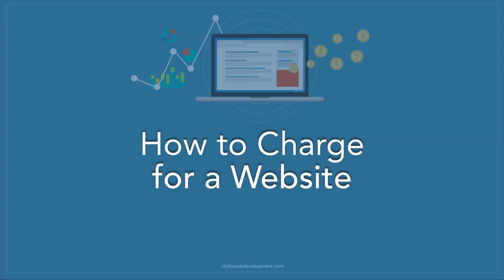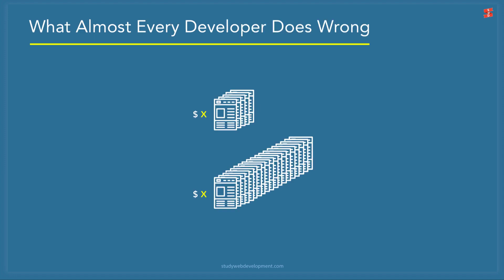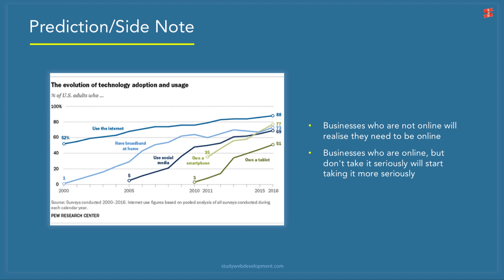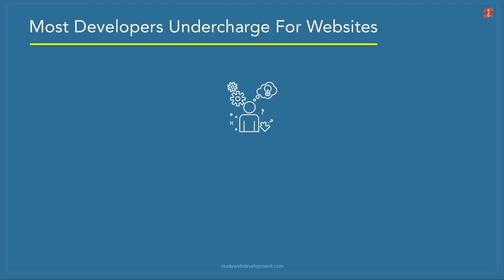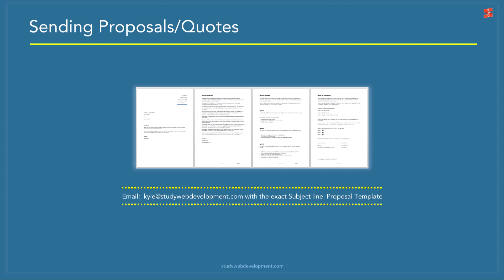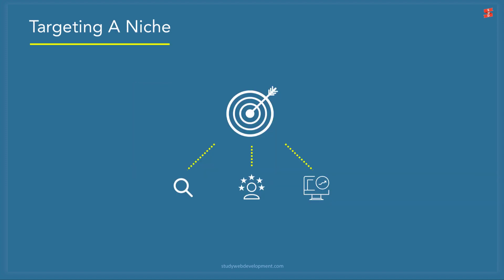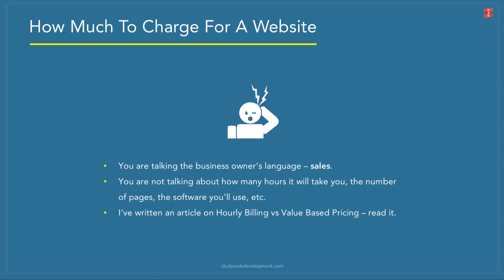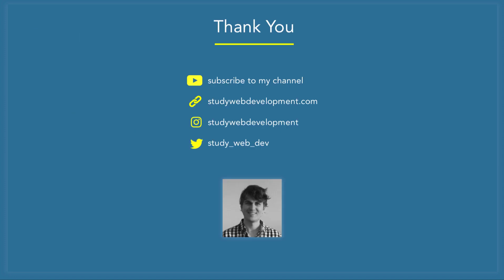How to Charge for a Website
What’s the best way to charge a client for a website? In this video, you’ll learn the fundamentals of approaching future projects and how much you should price your websites.

Here are the topics:

(Although you might want to skip sections, I’d encourage you to go through all of them)

#2 (1:30) - Understanding The Basics

#3 (2:35) - What Almost Every Developer Does Wrong

#4 (3:51) - Prediction (AI)

#5 (6:15) - The Pricing Misconception

#6 (7:09) - Most Developers Undercharge For Websites

#7 (8:00) - Mind-shift Change

#8 (9:29) - Common Myth (Debunked)

#9 (11:08) - What Do You Do For A Living?

#10 (12:32) - Sending Proposals/Quotes

#11 (13:17) - Targeting A Niche

#12 (15:30) - How Much To Charge (The Real Answer)

#13 (18:24) - Answering Common Questions

Kyle Prinsloo